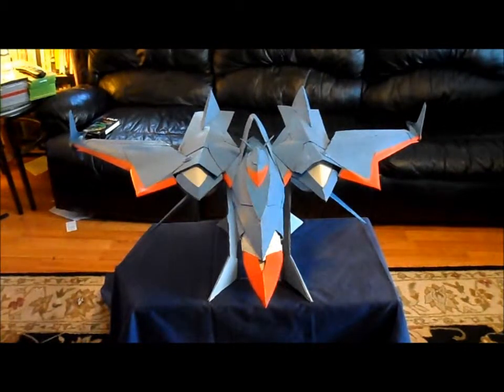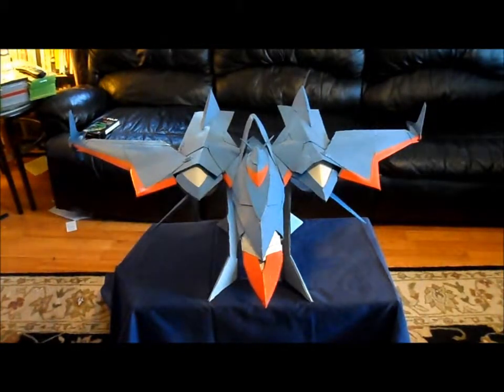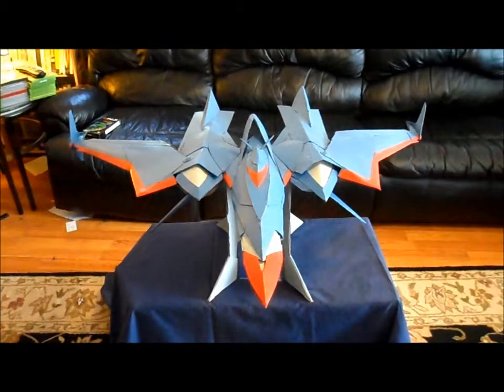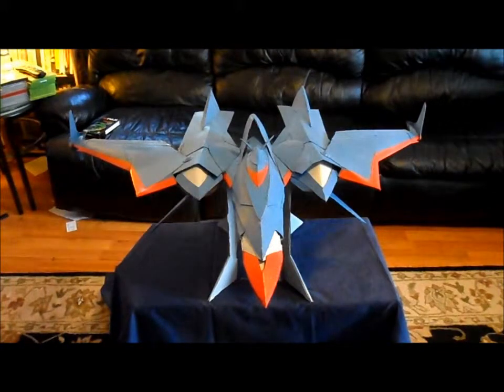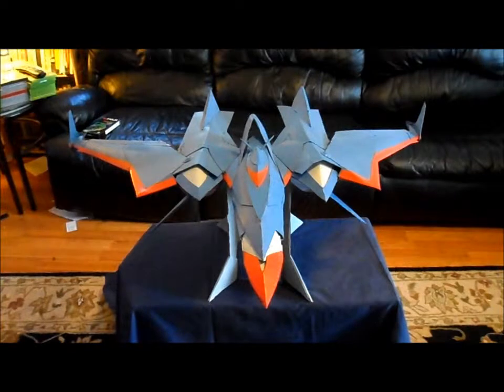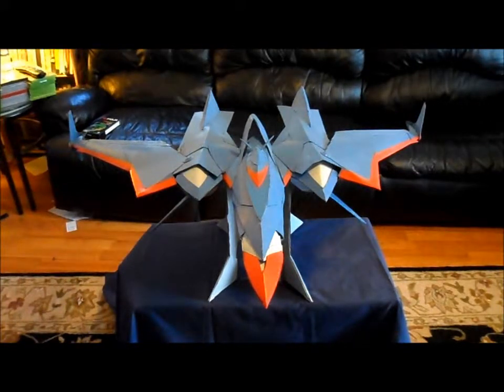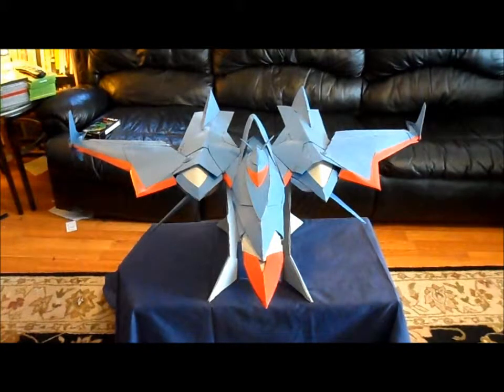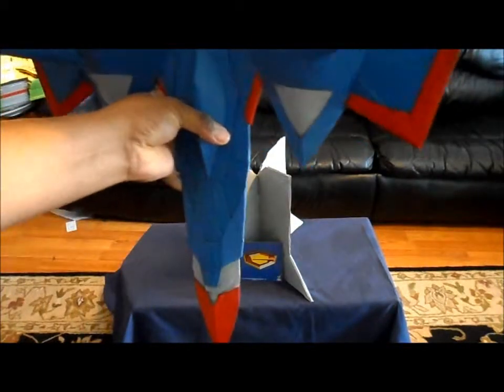Gatchaman God Phoenix Model Completed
My scratchbuilt Gatchaman God Phoenix Model.